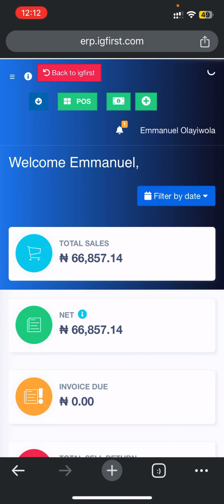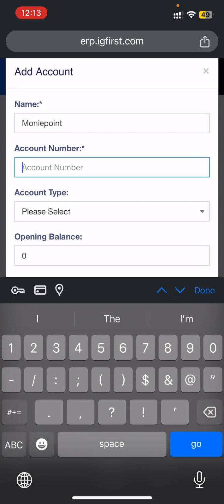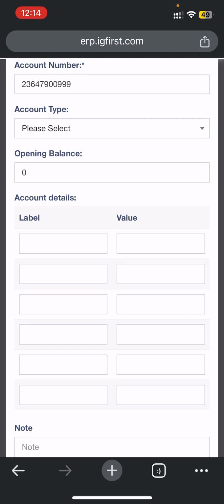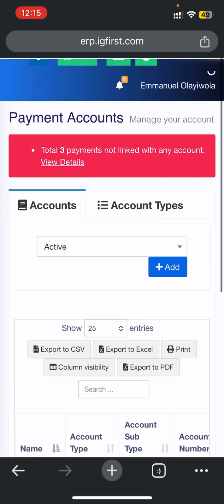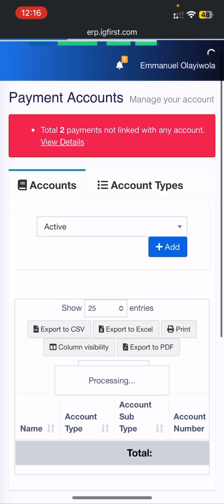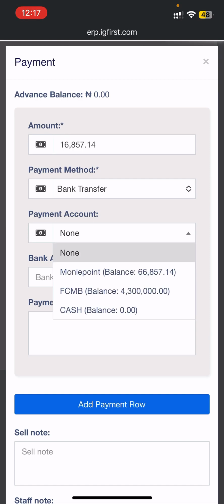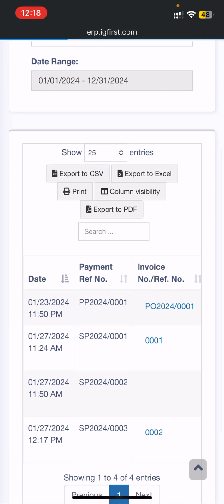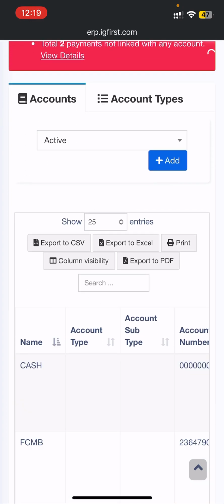How to correctly track every money going In and Out of your business with IGFirst ERP